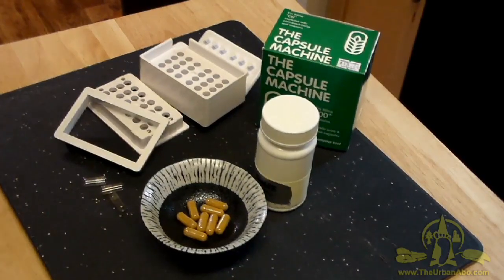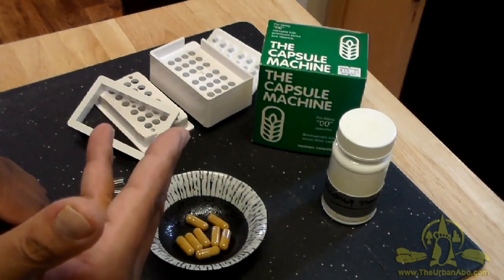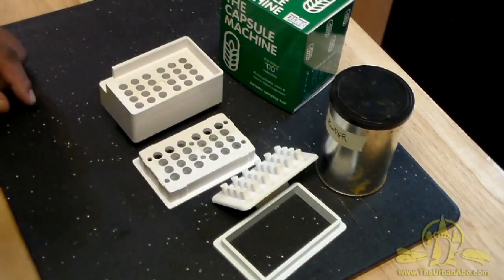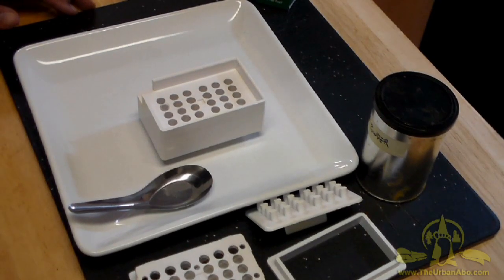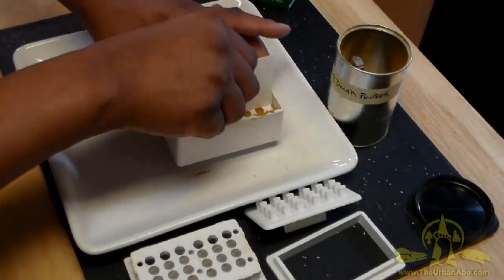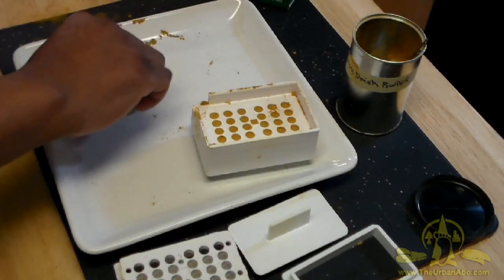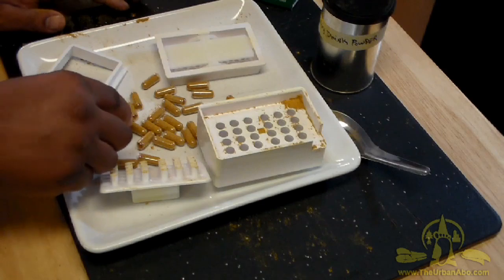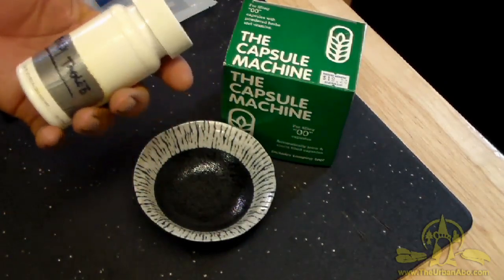Resilient Living: Making Your Own Herbal Pills w/ The Urban-Aboriginal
It is important that you consult with a competent and trusted certified herbalist, or your competent and trusted physician before taking herbs or other supplements.

The Capsule Machine, How to fill 00 capsules a fast and easy way:

Healing Cinnamon Turmeric Ginger Tea Recipe – Why You Need to Drink This Tea: